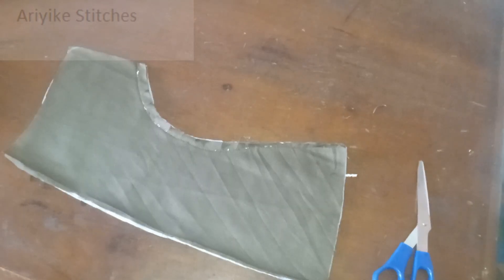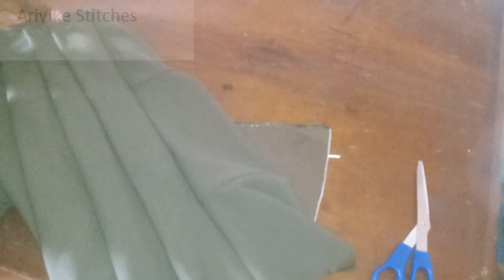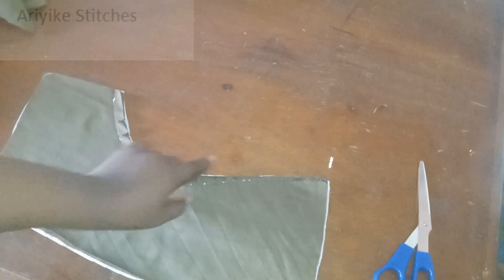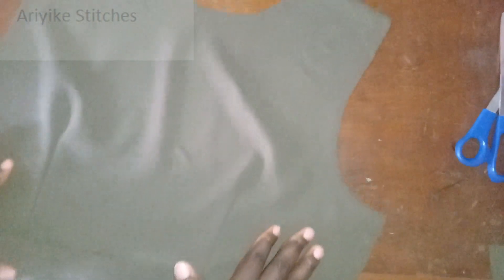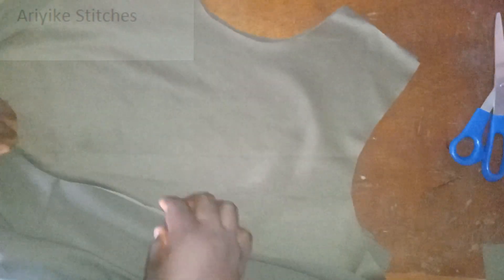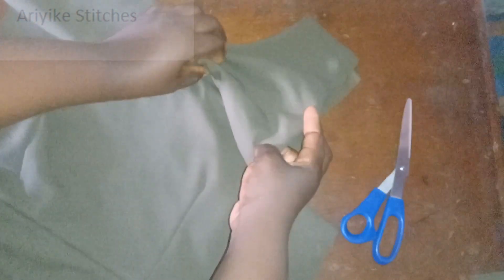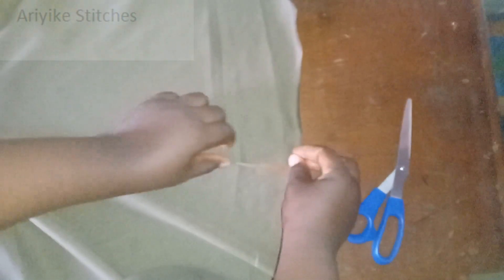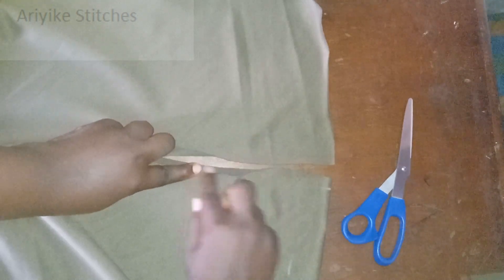Draped long sleeve gown with bow neck tie part 4, draped dress with long sleeve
watching this video will allow you to do the following on your own;
draped midi dress long sleeve
drape dress zara
drape front dress with sleeves
draped dresses with sleeves
draped dresses for wedding
draped evening gown
draped gown
dress with drape on side
hand beaded long sleeve draped jersey gown in midnight
off-the-shoulder long sleeve lace draped gown
long sleeve structured bow draped gown
draped shimmer long sleeve gown
draped garment example
long sleeve draped gowns
what is a draped dress
adding draped sleeves to wedding dress